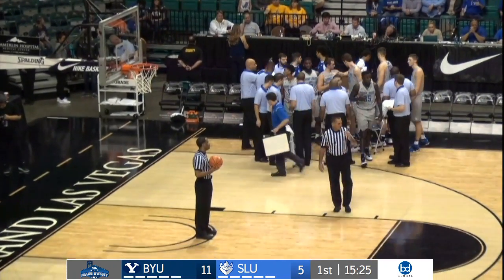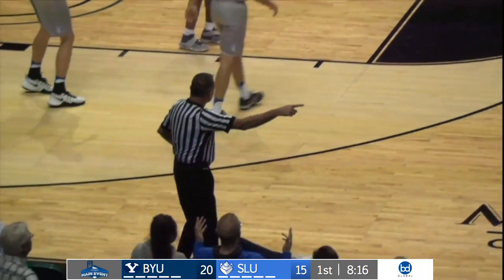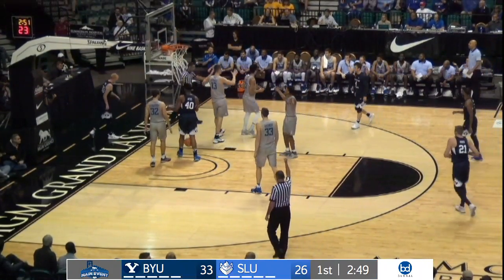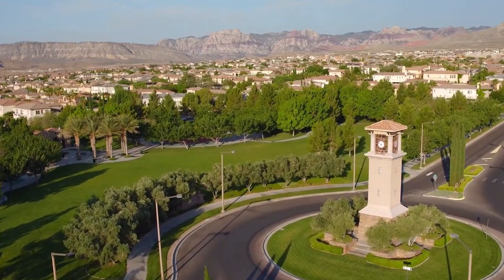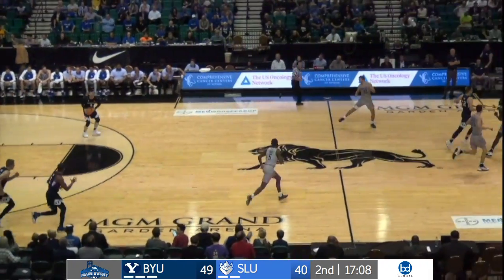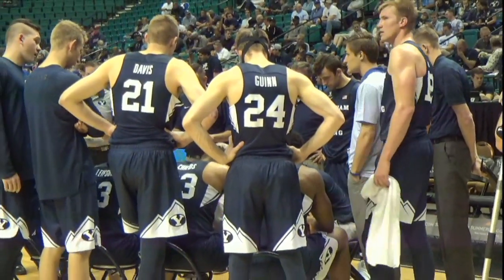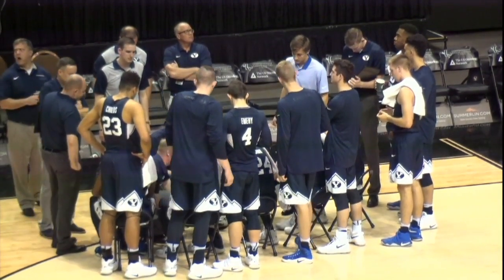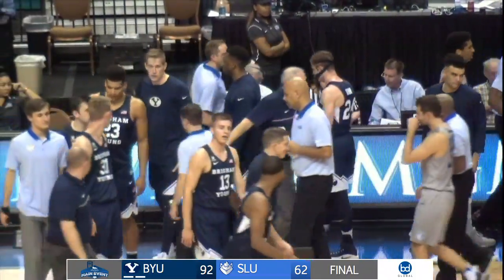Saint Louis vs BYU - Men Who Speak Up Main Event Heavyweight Bracket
bd Global owns all the broadcast rights to this game and event.